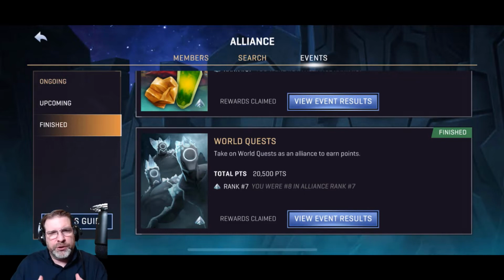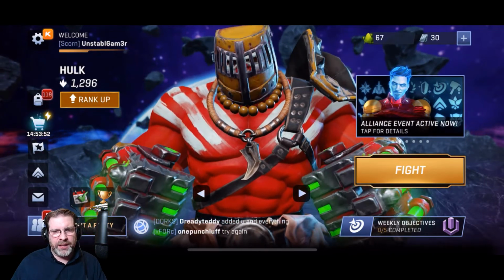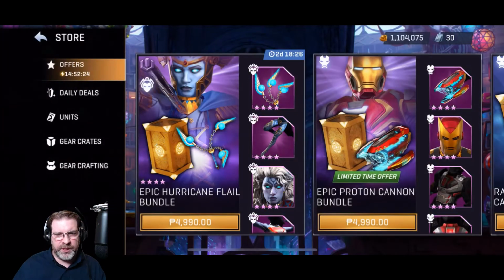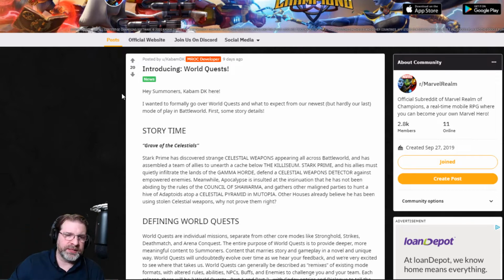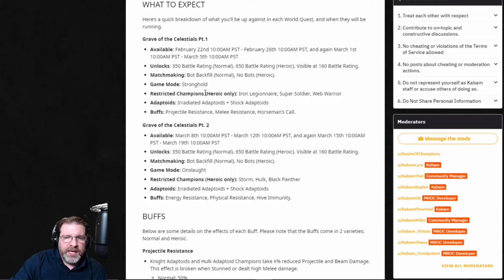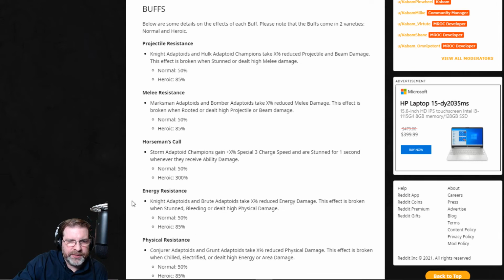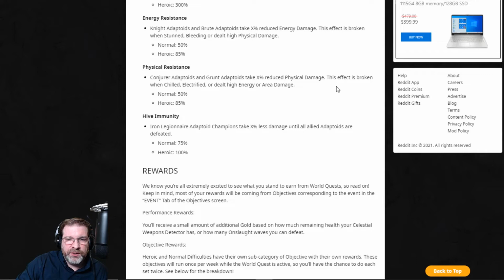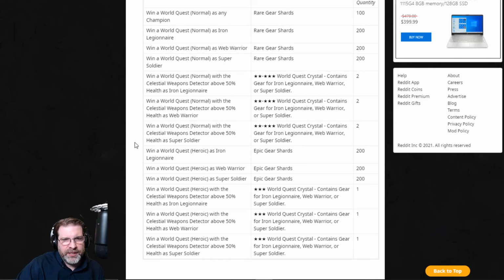Everything We Know About Grave of the Celestials Pt. 1&2| Marvel Realm of Champions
Marvel Realm of Champions has launched their second major event and it's awesome but there are some differences between part 1&2.